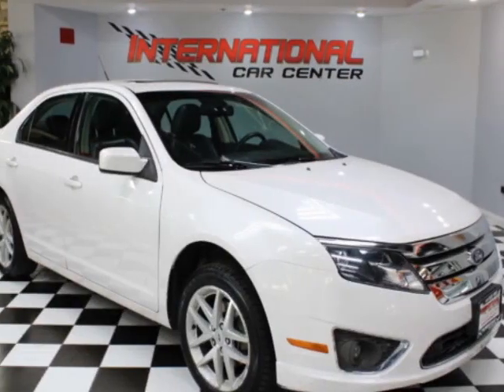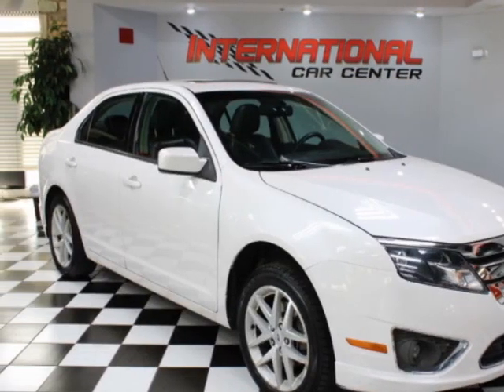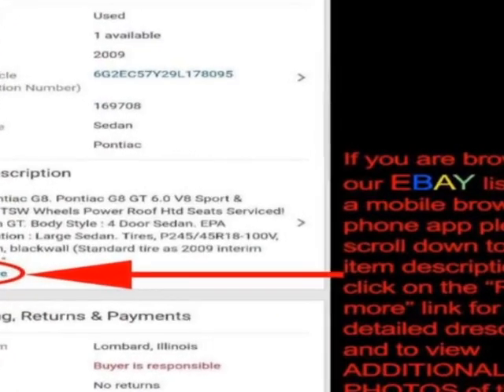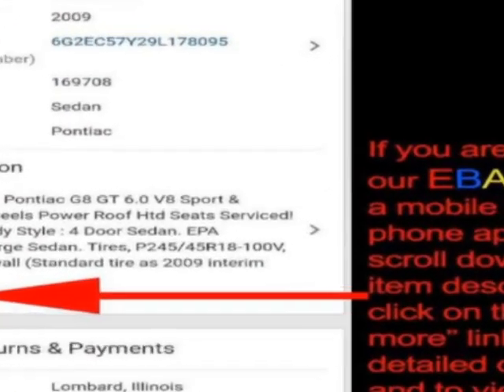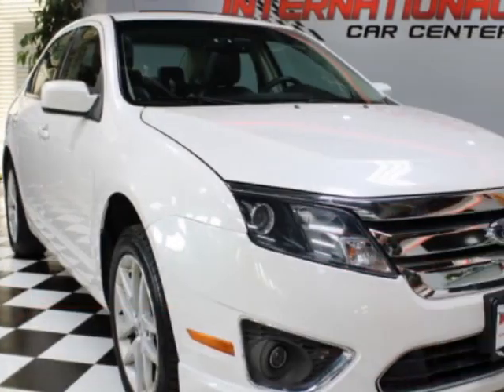2010 Ford Fusion 4dr Sedan SEL FWD Sedan - Lombard, IL